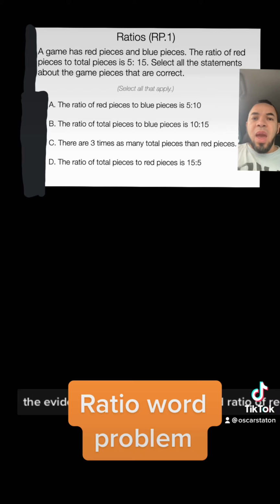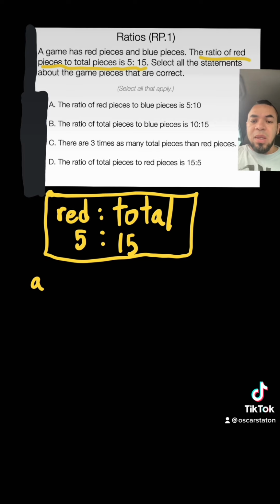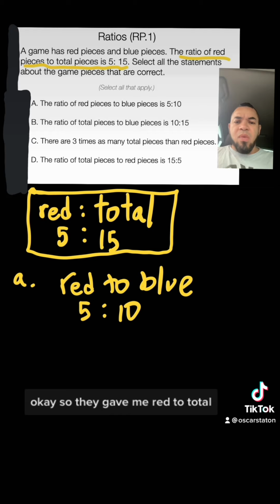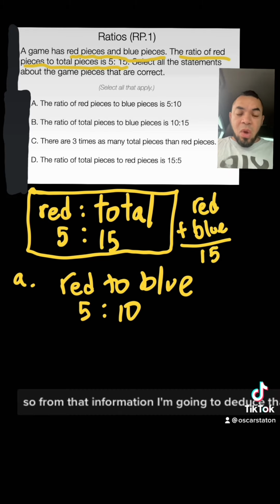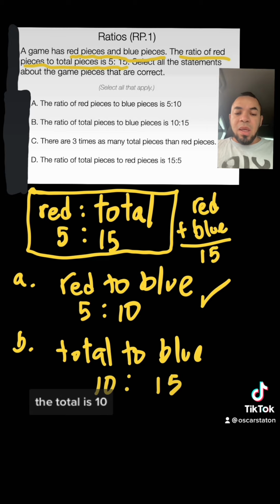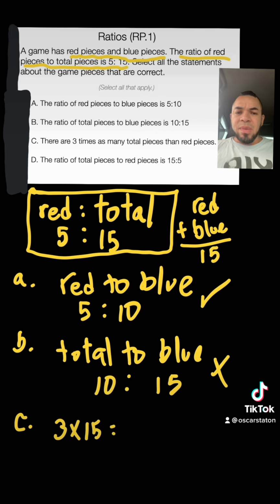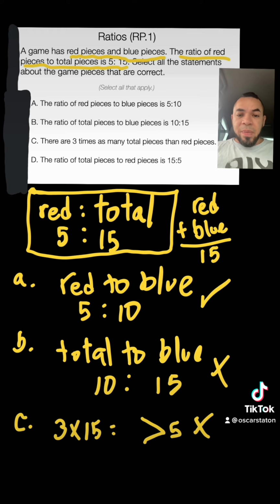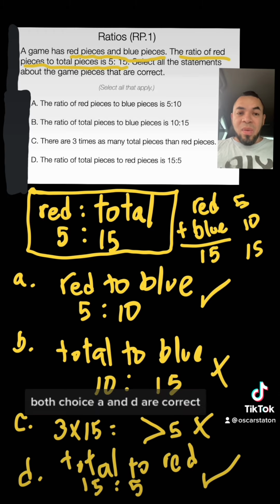Rato word problem with select all that apply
This ratio word problem addresses CCSS 6RP1